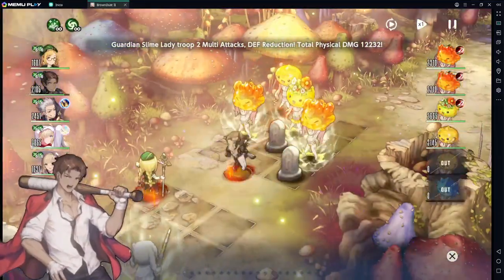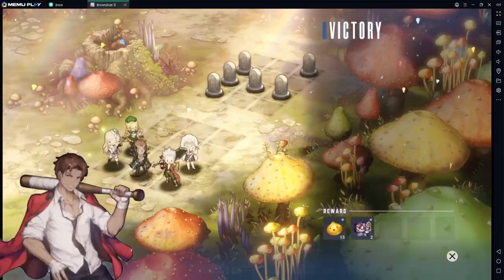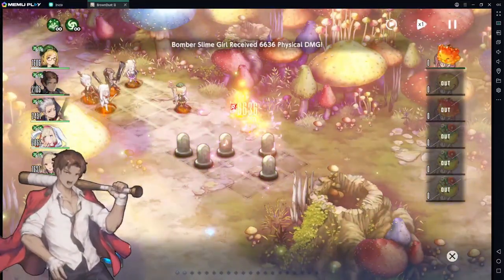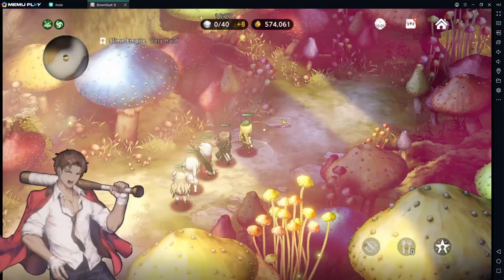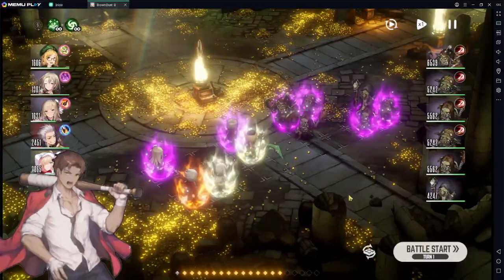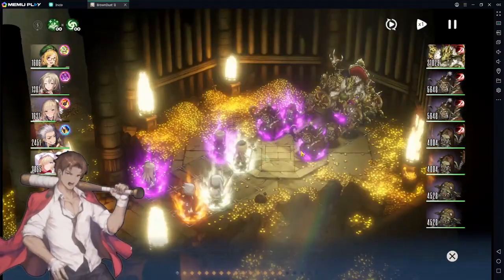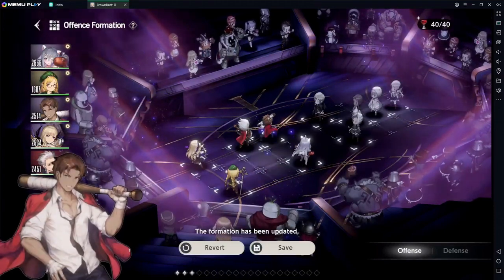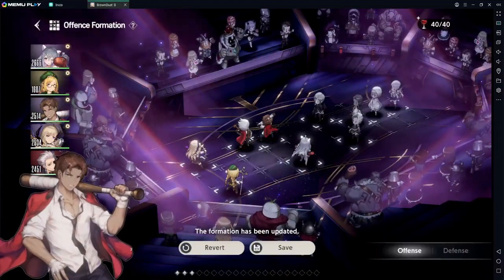LvL 100 Alec how good is he/where to use him/basic advice | Brown Dust 2